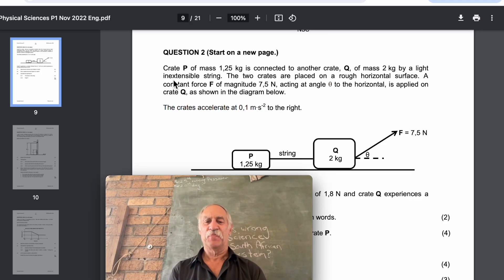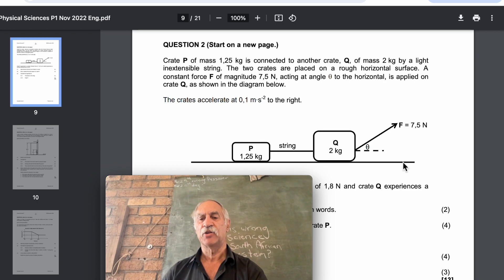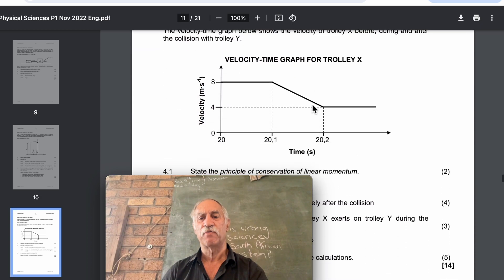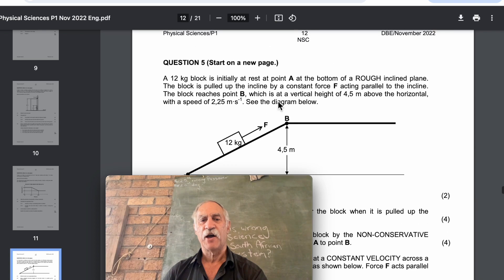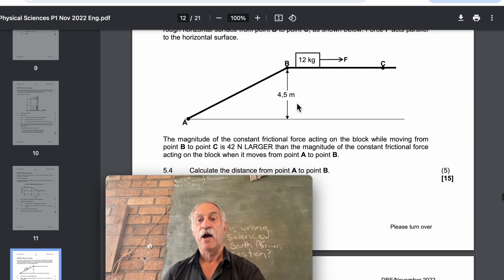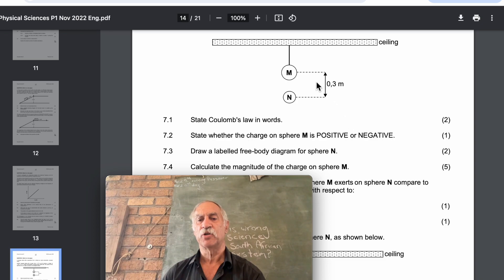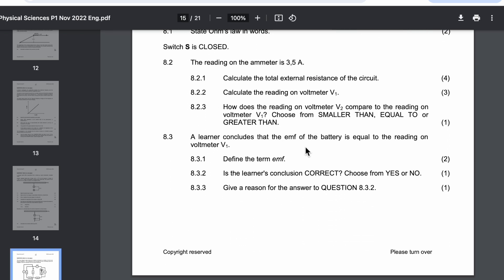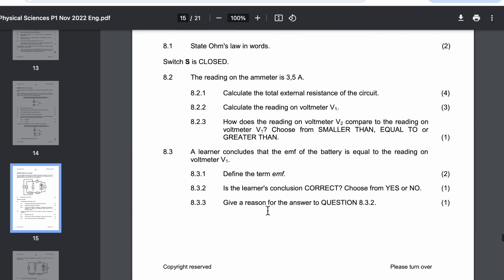What is wrong with the teaching of Physical Sciences in South African schools.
I go through Paper 1 showing how almost everything taught in the South African Physical Science syllabus is irrelevant to modern South Africa and how we are turning out students who cannot use this useless knowledge to earn a living or create a job. We are teaching the wrong physics.